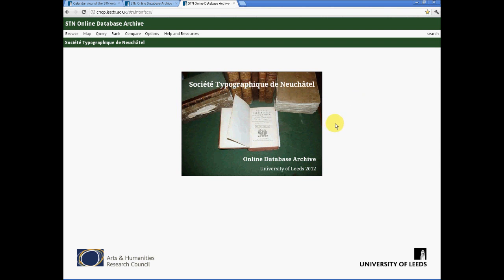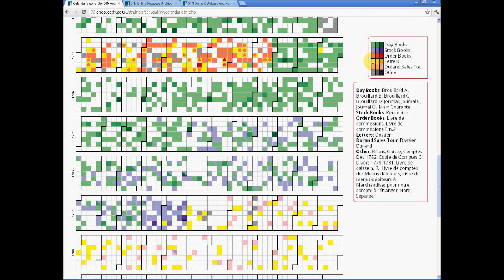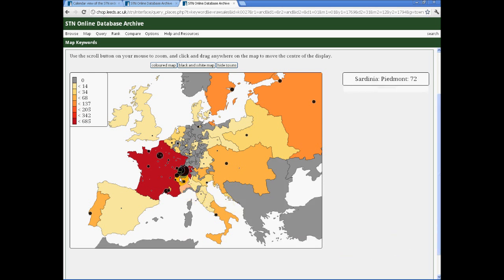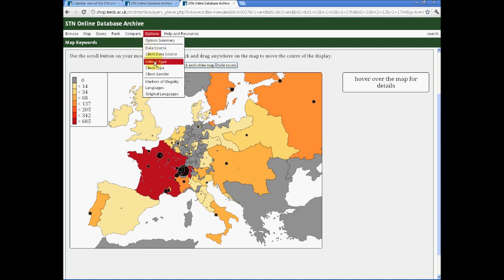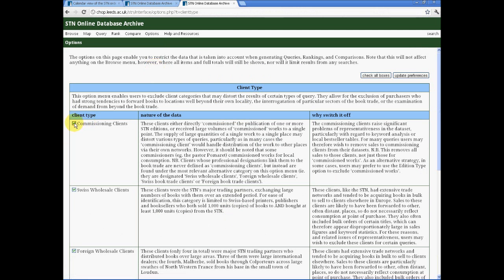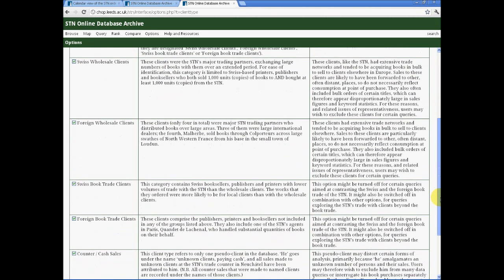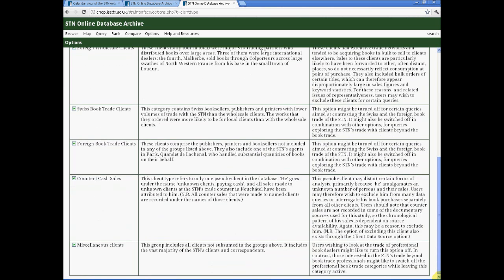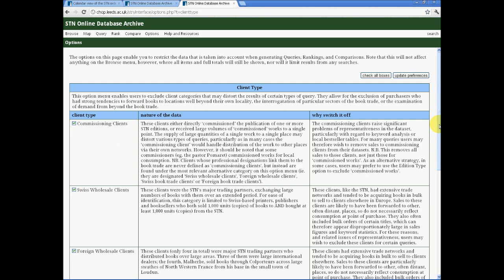FBTEE Tutorials 3: Filtering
Professor Simon Burrows explains how to filter query results in the French Book Trade in Enlightenment Europe database.

Topics covered:
-Filter by data source
-Filter by client data source
-Filter by edition type

Written by: Professor Simon Burrows (Western Sydney University)
Produced by: Dr Vincent Hiribarren (King's College London)